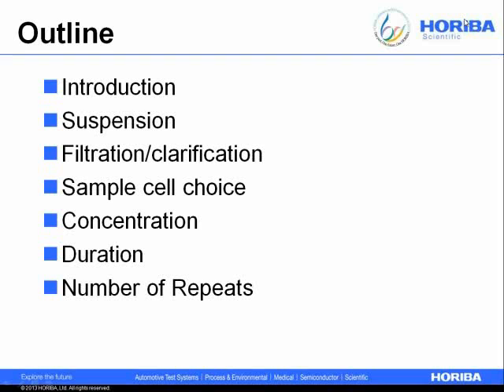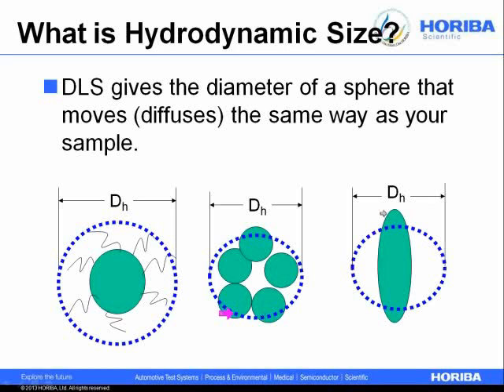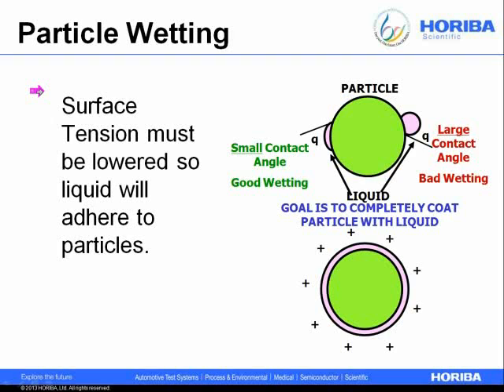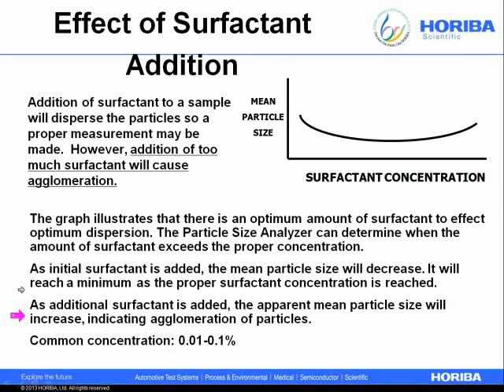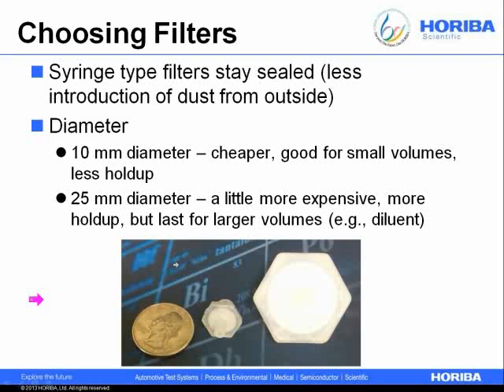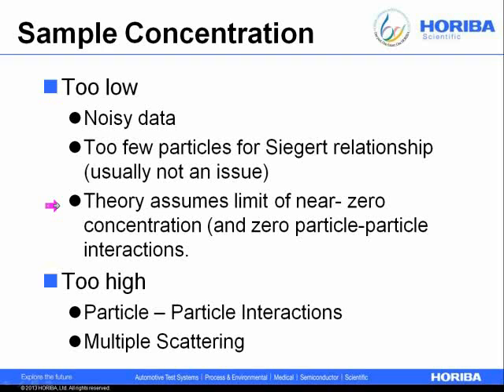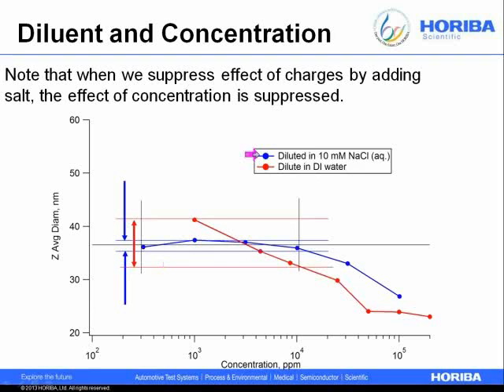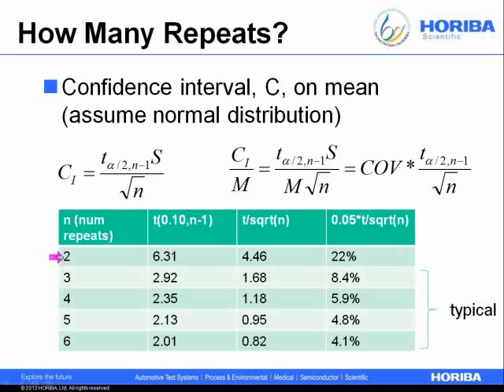Method Development for Dynamic Light Scattering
Dr. Jeff Bodycomb from HORIBA Scientific discusses method development considerations for particle size analysis using the dynamic light scattering technique. This presentation will be useful for any SZ-100 Nanoparticle Analyzer user and for DLS users in general as the concepts are universal for the technique.